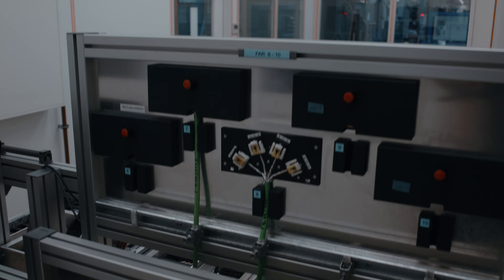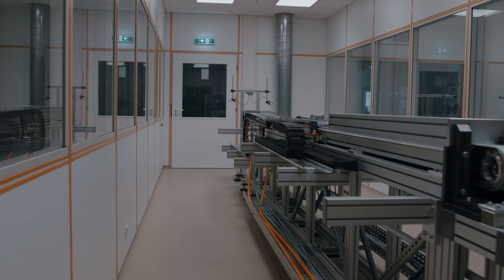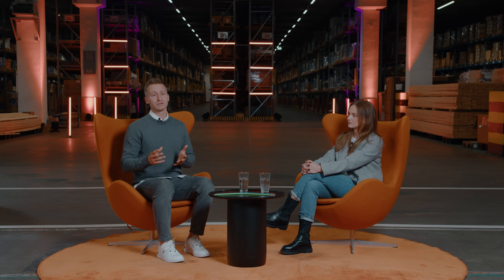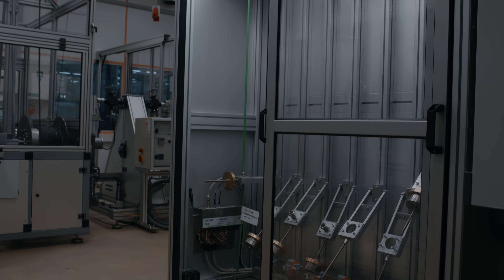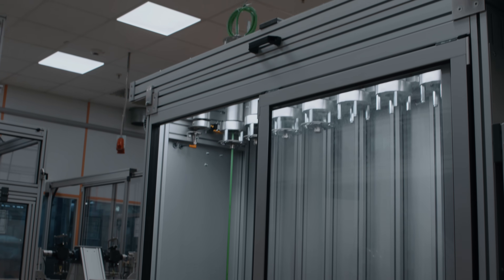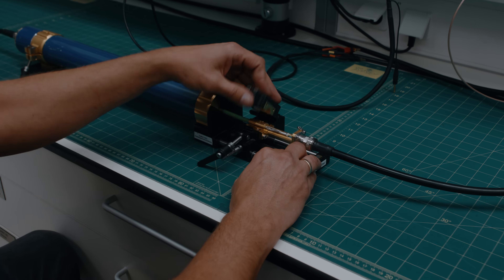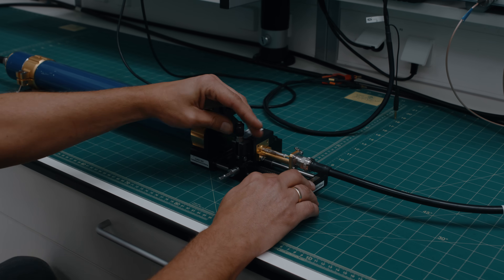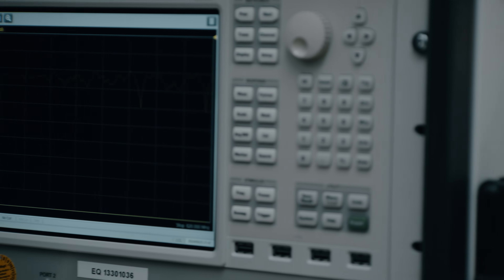LAPPconnected: 4 Key Facts you need to know about Copper Data Cables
Copper data cables are essential in industrial communication.
Our host Ana and Christian, Product Manager Industrial Communication at LAPP, have a chat about key facts: copper cable construction and standards like CAT 5, CAT 6, or CAT 7. They also talk about copper data cable use cases compared to fiber optics cables and how LAPP ensures optimal performance and quality.

Stay LAPPconnected!